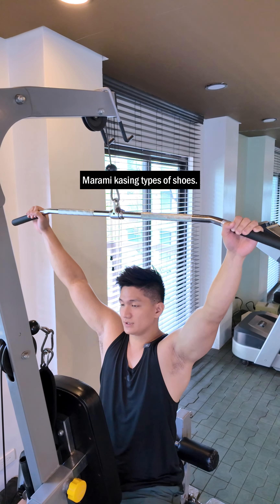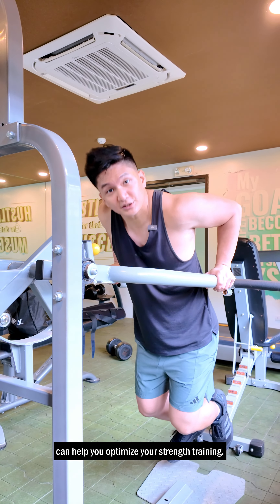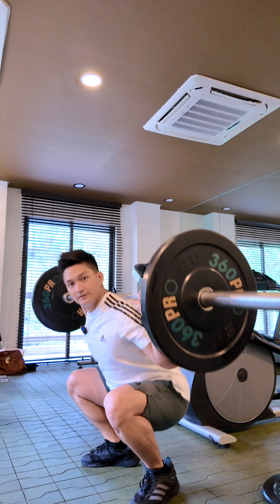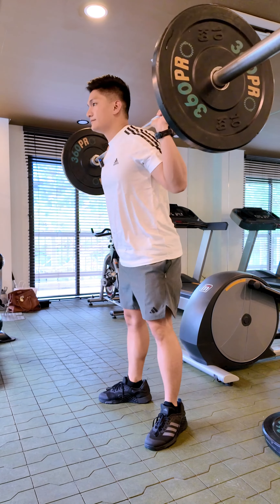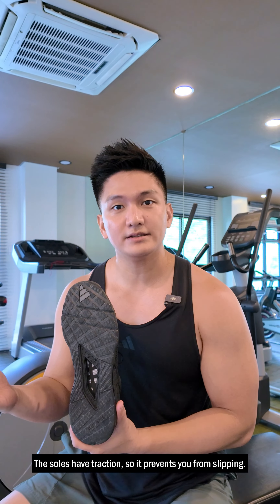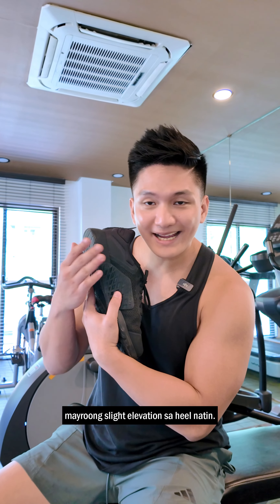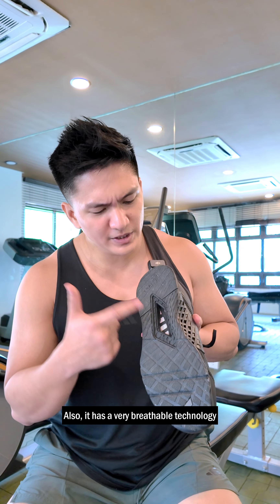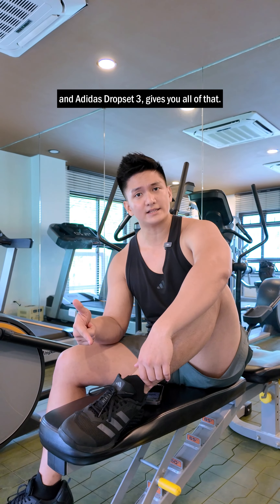Level up your strength game with the all-new Adidas Dropset 3! 💪🏋️‍♂️